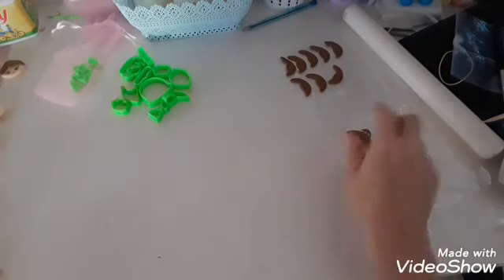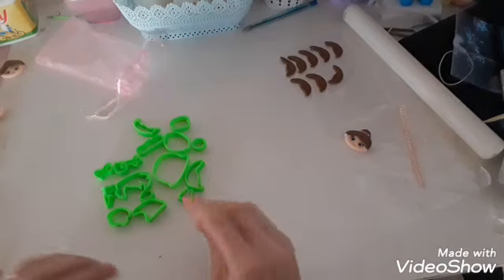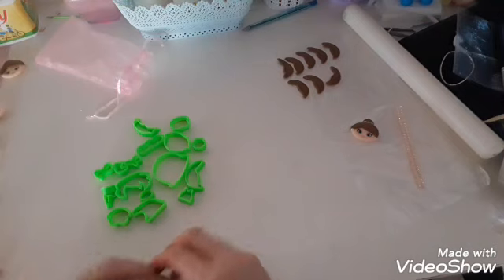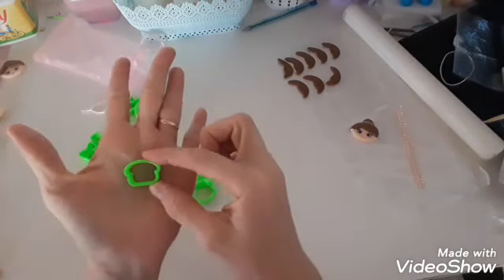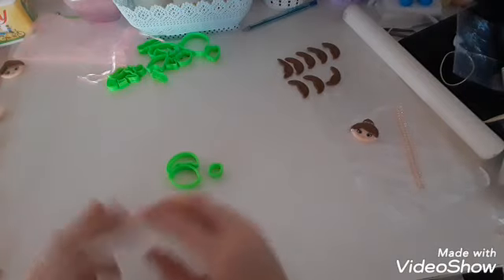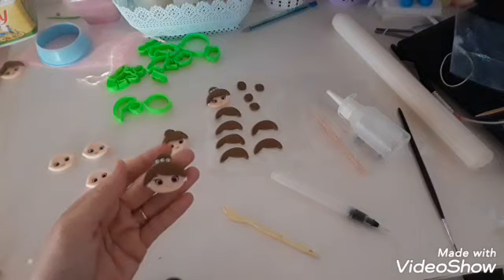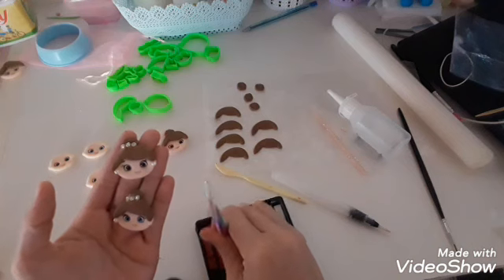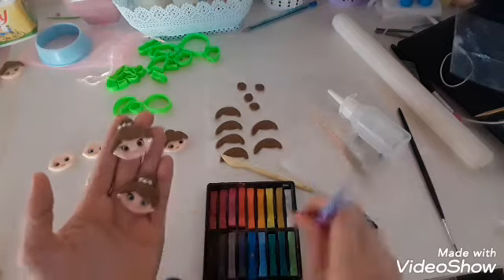Produção de cabecinhas